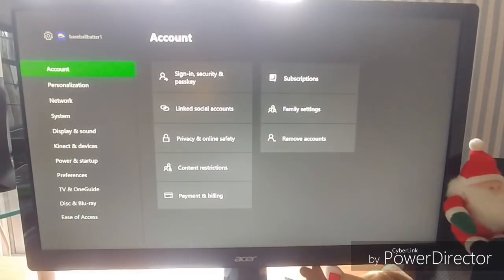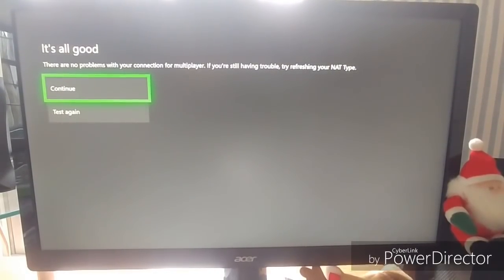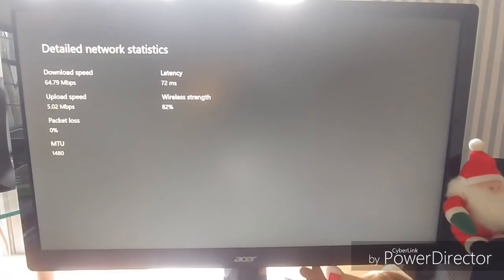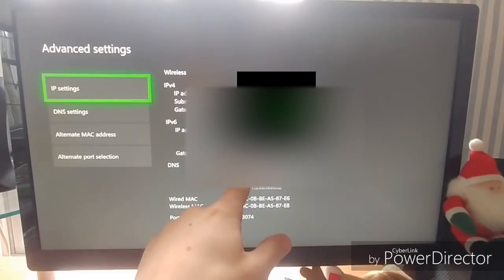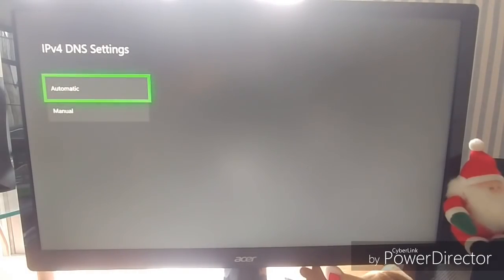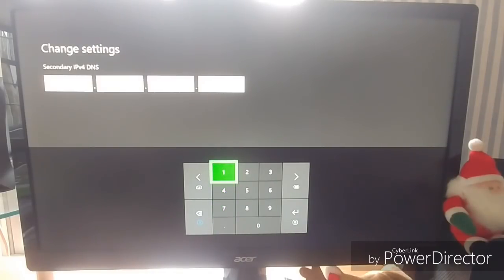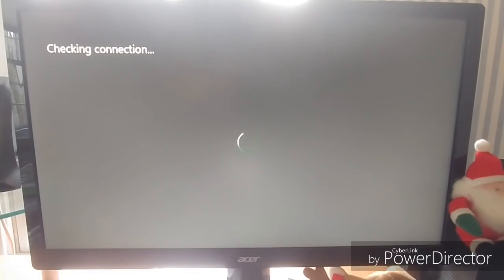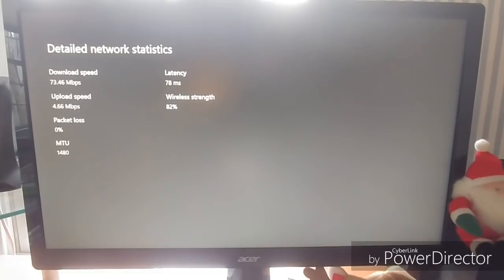HOW TO FIX YOUR XBOX ONE INTERNET SPEED(ALSO NAT TYPE) VERY EASILY